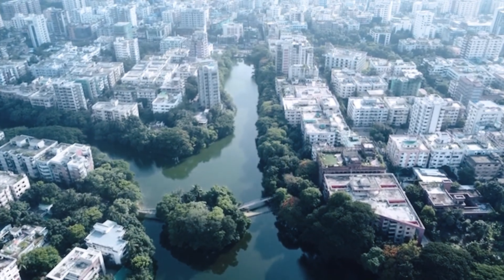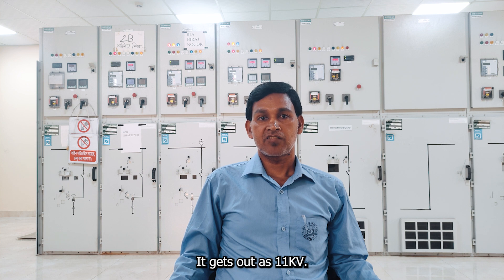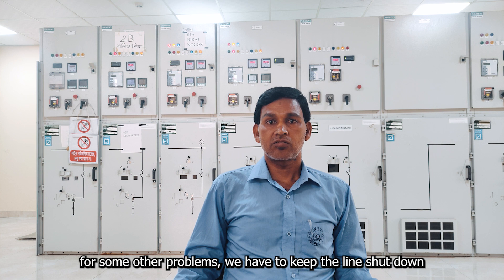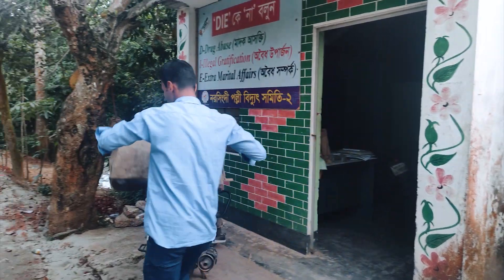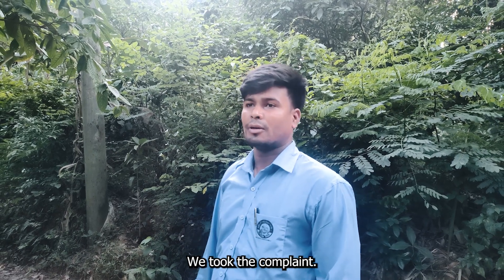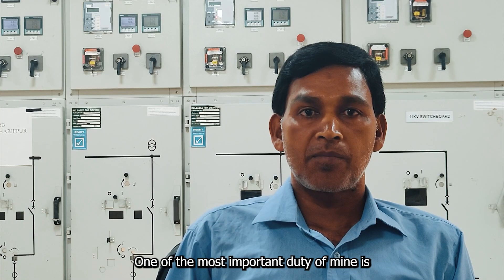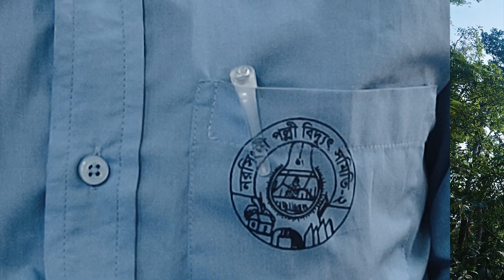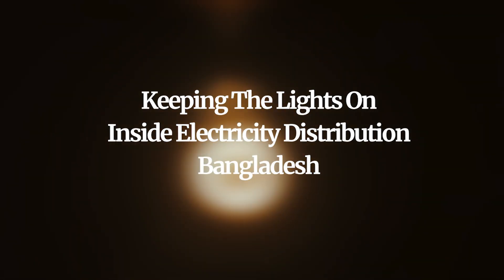Keeping The Lights On | Inside Electric Power Distribution Bangladesh | A Short Documentary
Line technicians, alongside the courageous linemen, work hand in hand, committed to their mission of providing uninterrupted power to fuel Bangladesh's growth and progress.
A short Documentary by MD Pavel Parvez
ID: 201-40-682